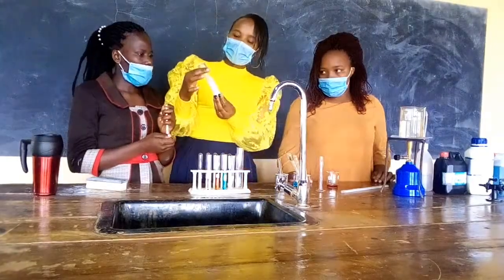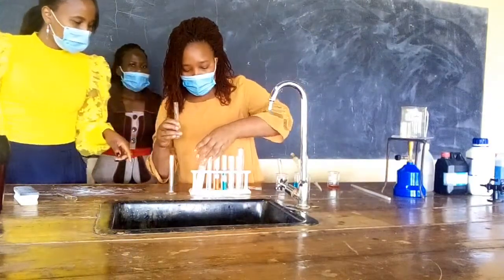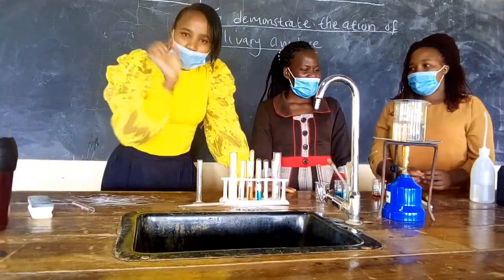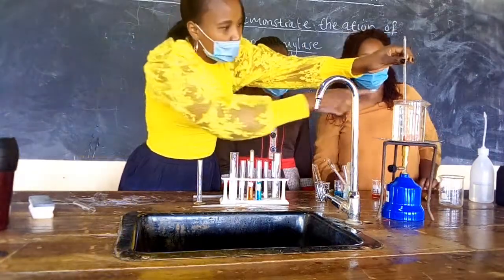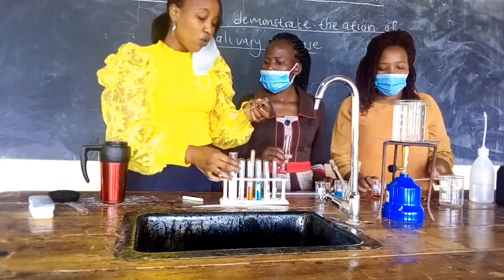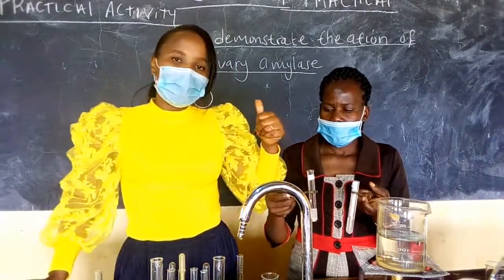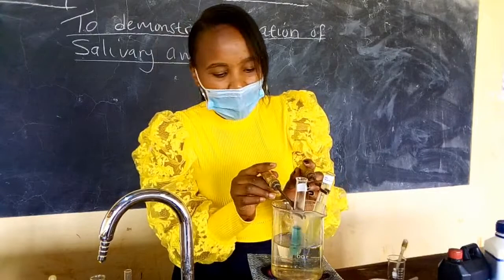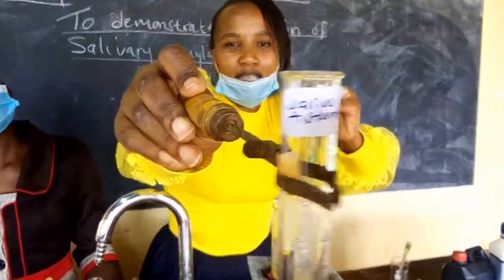Food test and enzymes explaned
Topic:Chemicals of life

practical activity:To test the action of salivary amylase in Starch.

1. monosaccharides eg. glucose, galatose and fructose
2.disaccharides eg sucrose, maltose and lactose
3.Polysaccharides eg Starch.
 NB/polysaccharides are made up of many molecules of monosaccharides and are biologically broken down to it's constituents monosaccharides by enzymes. Today we are using natural saliva to check if it's the case.